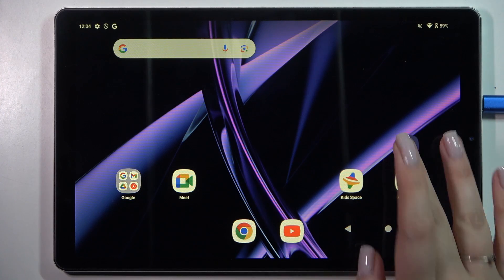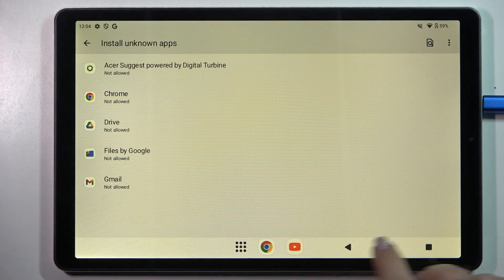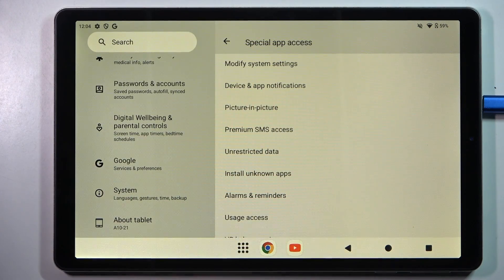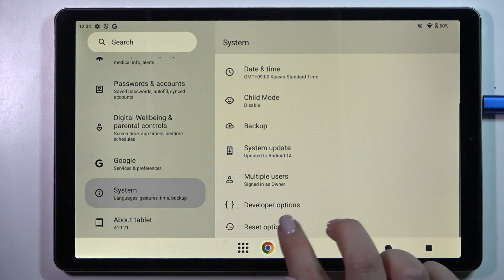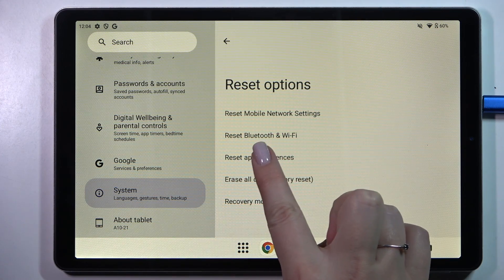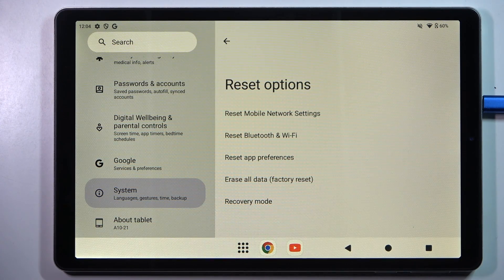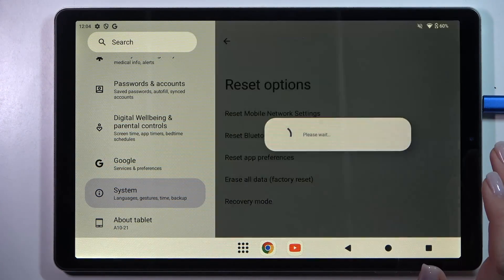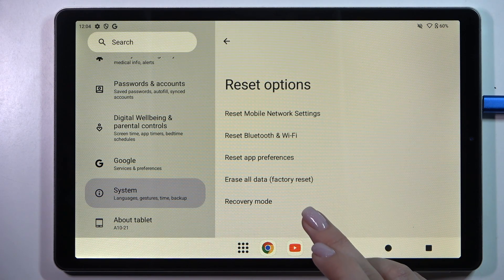How to Reset Network Settings on ACER Iconia Tab A10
In this video, we'll walk you through the steps to reset the network settings on your ACER Iconia Tab A10. If you're facing connectivity issues or need to fix network-related problems, resetting your network settings can help. This simple process restores your tablet's Wi-Fi, Bluetooth, and mobile network settings to their default state, ensuring you have a fresh start. Follow along for a quick fix to your network troubles!

How to restore network settings on ACER Iconia Tab A10?
How to reset Wi-Fi and Bluetooth settings on ACER Iconia Tab A10?
How to reset internet and network configurations on ACER Iconia Tab A10?
How to restore default network settings on ACER Iconia Tab A10?